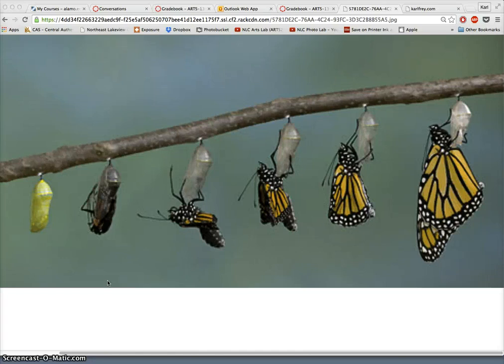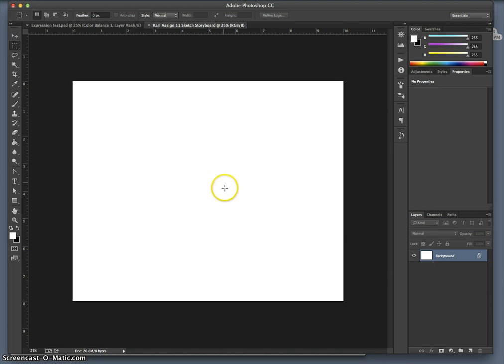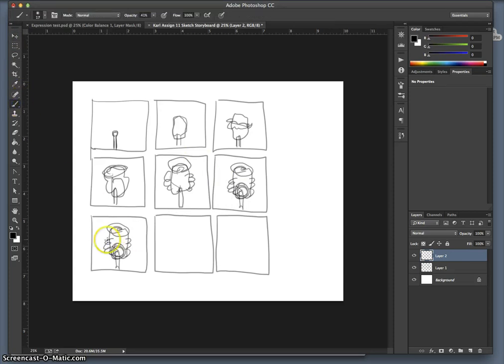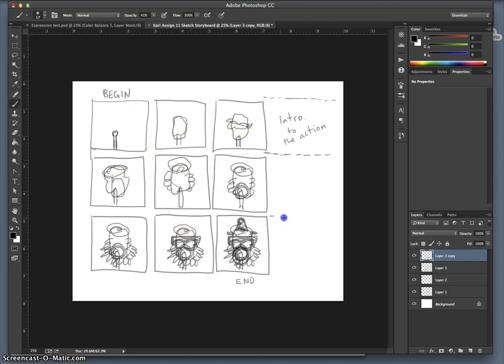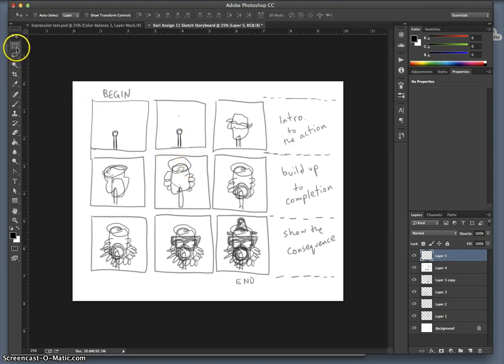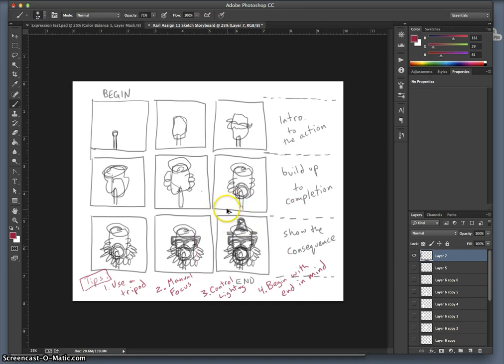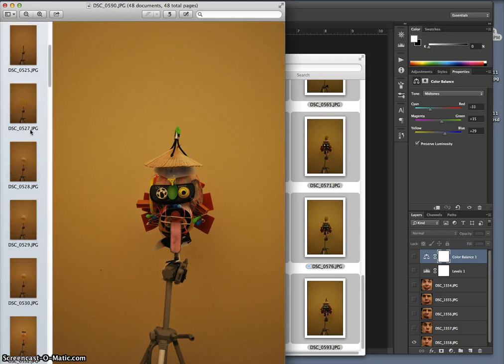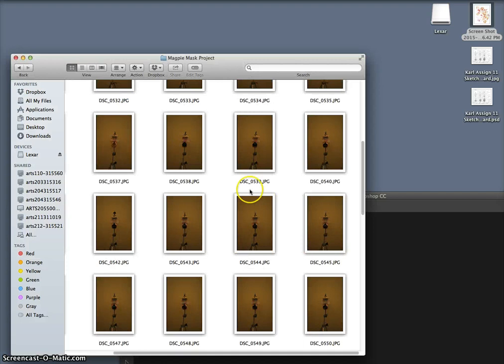1 Introduction to Time Lapse Photography